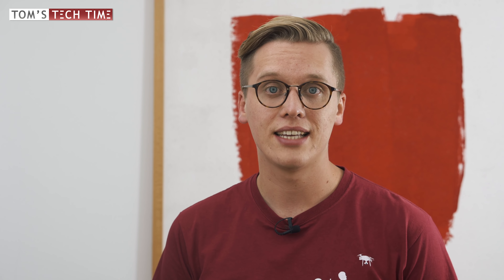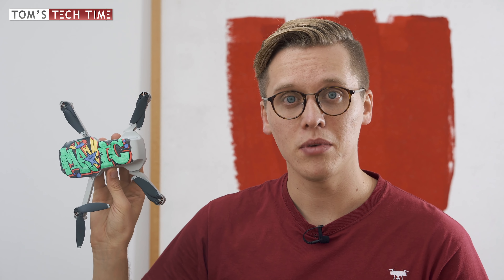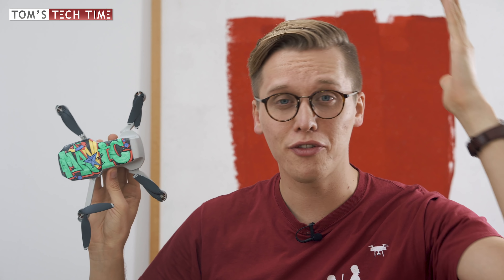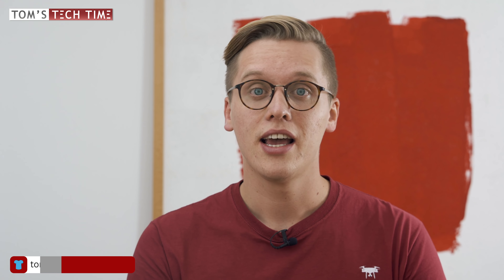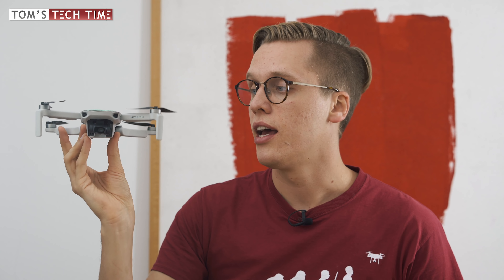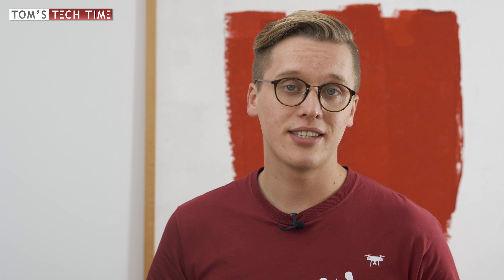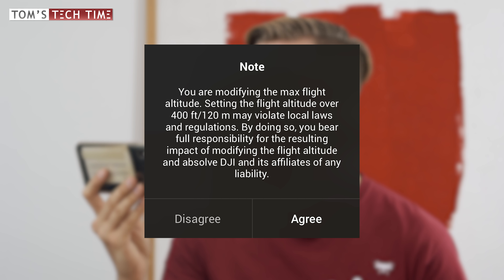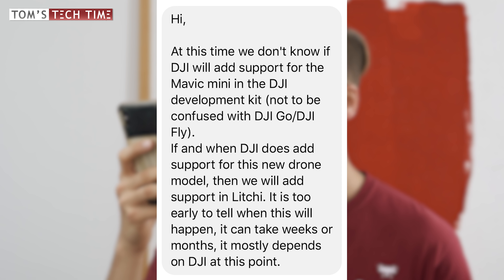DJI Mavic Mini FAQ | Your Questions Answered ⁉️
DJI Mavic Mini
Best Alternative

About me (the guy behind the cryptic three T's):

my name is Tom David Frey. I'm half Swiss and half German and have lived in many fantastic places, from the United States to Israel. Somehow cool.
My age? Well, it rapidly changes. But you can surely do the math: I was born in 1992, somewhere in a small town in mid-Rhineland-Palatinate.
Now the relevant things you came here for: I have a strong passion for cameras and drones. I got my first Sony at the age of six and started my own business when I turned 18 (don't ever let people tell you that you will not succeed; Live your dreams!).
Nowadays, I'm shooting videos in many countries. I have private clients as well as major companies I'm working with, f.e. Netflix. And everyone knows that one, right?
But, more importantly, I love to fly and shoot (video) with my drones. I've flown in so many countries already (China, Switzerland, the USA, Spain, Iceland, Israel, Germany, and plenty more) and love to explore the world from above in all its beauty.
That's why my main business is all about drones. I capture the world from above. And I share my experiences, knowledge, and the best new inventions with you.
Drones and cameras excite me so much that I put a lot of time and hard work into creating my videos. And I love that you guys appreciate them!

The fine print quickly summed up 💻

By using those, I can get a small provision for purchases you guys make. That way, I can stay true to you because I don't need companies to pay me for creating videos. I'm independent and loyal to you - the best audience!
Therefore, if you purchase your gear through my links, I can keep up the honest work. 👏

The videos on my channel are property of Tom David Frey. Duplicating and re-uploading them without my written permission is prohibited. Sorry, guys, but that's necessary. I work hard on my content and somehow need to make a living. Maybe instead share my videos, but spreading the link or embedding them to your websites or forums. 😎

By law, I have to mark my video as a "commercial." I herewith do so: this video is a commercial. Though I promise to be honest to you, my audience, all of the time. I like nothing less than fake reviews and videos that spread half-truths just for the financial gain of someone. I believe that being honest to you is much worthier in the long run than make quick money by spreading fake information. Truth rules! Don't you believe me? I already had to give up on two promising cooperations because the companies found my videos to be too honest. I call that my occupational risk. 🦾